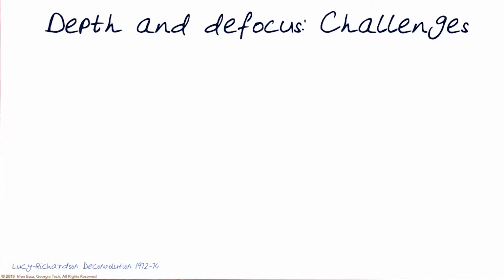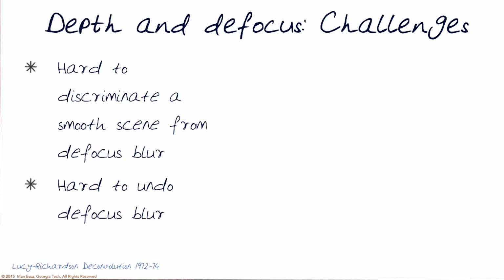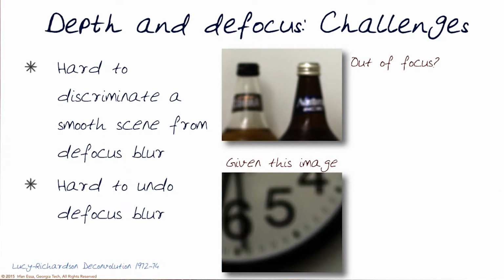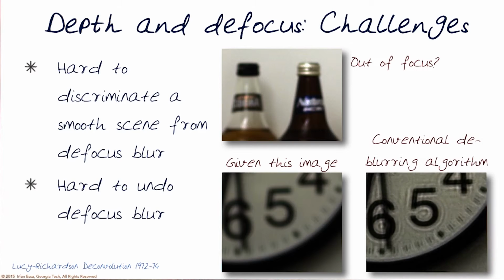Depth and Defocus Challenges